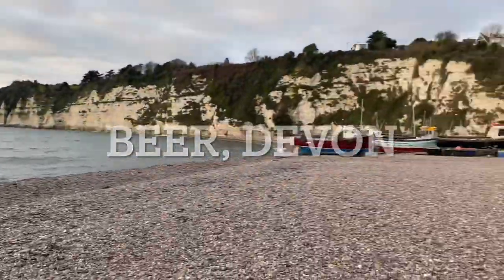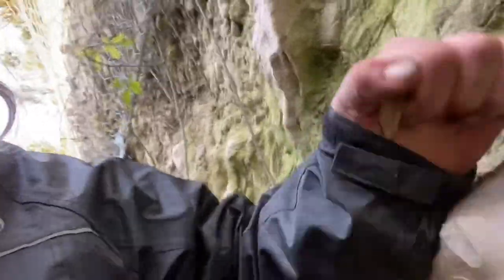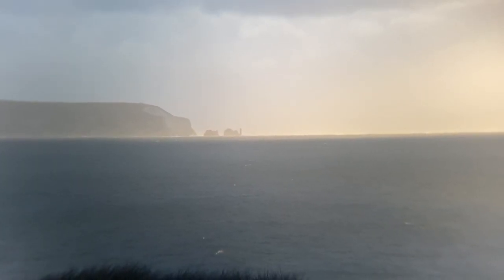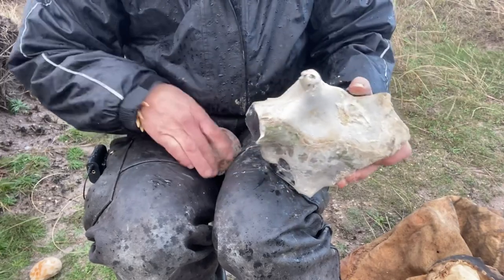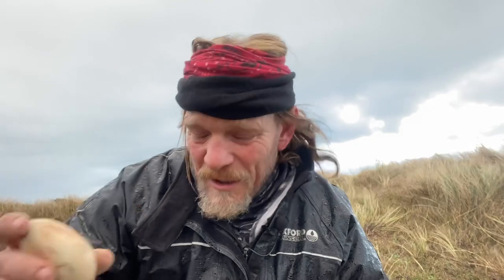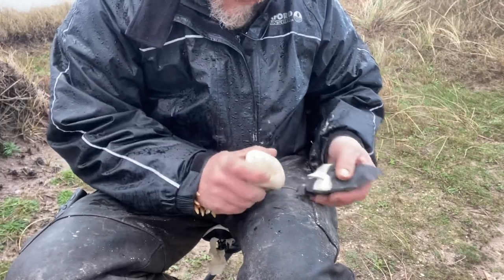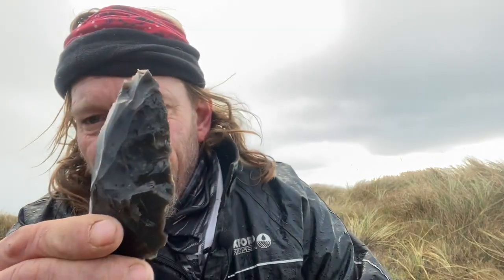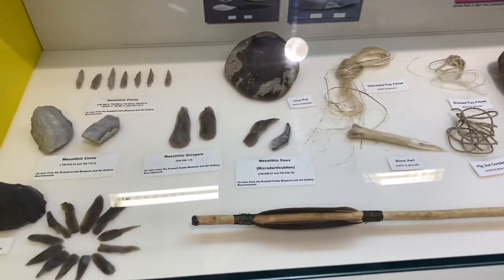Chopping the Stone Age apart on Will’s Prehistoric adventure & foraged Jurassic coast flint hand axe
Wills prehistoric adventure, this is the final part to this adventure where we go and find some suitable flint to make a hand axe.
travelling along the Jurassic coastline with Flint on board finally arriving at Hengistbury  head where tools were made long ago beside the river solent.
Please feel free to put some fuel in the tank of Freeda the 3 wheeler by clicking on this link cheers guys